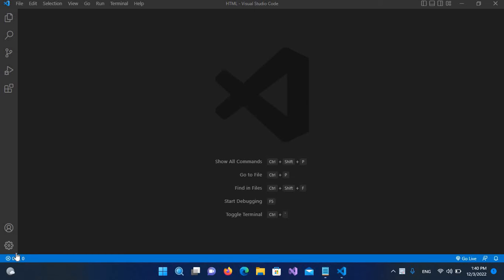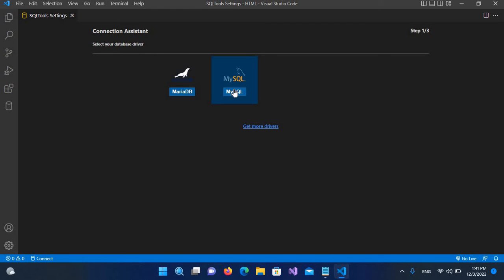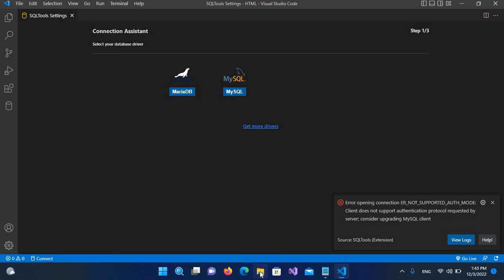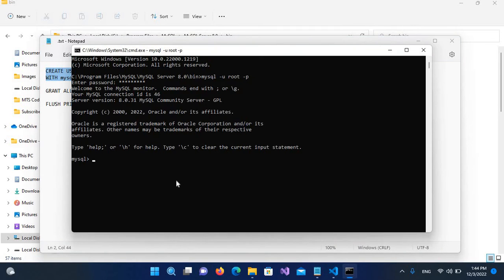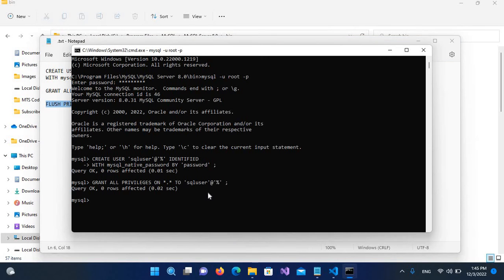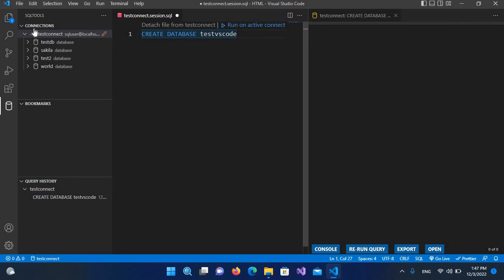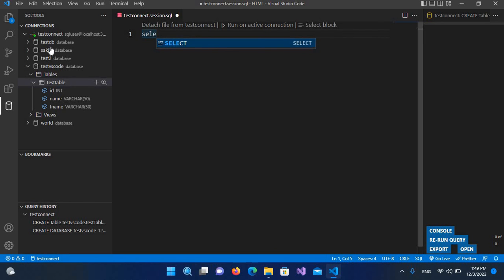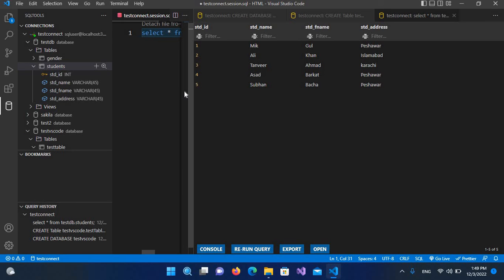Connect to MySQL Database in Vscode using SQLTools - VS Code MySQL SQLTools Extension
how to connect to a MySQL database from Visual Studio Code and run SQL queries using the SQLTools extension.
connect to MySQL in cmd
mysql -u root -p
CREATE USER 'sqluser'@'%' IDENTIFIED
WITH mysql_native_password BY 'password' ;
GRANT ALL PRIVILEGES ON *.* TO 'sqluser'@'%' ;
 FLUSH PRIVILEGES;

"Connect to MySQL Database from Visual Studio Code and Run SQL Queries using SQLTools Extension" is a tutorial that demonstrates how to establish a connection between MySQL Database and Visual Studio Code and how to run SQL queries using SQLTools Extension.

Are you a developer looking to boost your productivity when working with MySQL databases in Visual Studio Code? Look no further! In this video, we'll dive into the powerful world of the SQLTools Extension for VS Code and explore how it can supercharge your MySQL database development.

Whether you're a beginner or an experienced SQL developer, this tutorial will guide you through the installation, setup, and usage of the SQLTools Extension, transforming your VS Code into a powerful MySQL database management tool.

Conectar a una base de datos MySQL en VSCode usando SQLTools – Extensión MySQL SQLTools para VS Code

Se connecter à une base de données MySQL dans VSCode avec SQLTools – Extension MySQL SQLTools pour VS Code

Mit einer MySQL-Datenbank in VSCode verbinden mittels SQLTools – MySQL SQLTools-Erweiterung für VS Code

Connettersi a un database MySQL in VSCode usando SQLTools – Estensione MySQL SQLTools per VS Code

Conectar ao banco de dados MySQL no VSCode usando SQLTools – Extensão MySQL SQLTools para VS Code

Połączyć się z bazą danych MySQL w VSCode przy użyciu SQLTools – Rozszerzenie MySQL SQLTools dla VS Code

Подключиться к базе данных MySQL в VSCode с помощью SQLTools – расширение MySQL SQLTools для VS Code

Підключитися до бази даних MySQL у VSCode за допомогою SQLTools – розширення MySQL SQLTools для VS Code

Pripojiť sa k MySQL databáze vo VSCode pomocou SQLTools – MySQL SQLTools rozšírenie pre VS Code

Povezati se z zbirko podatkov MySQL v VSCode z uporabo SQLTools – razširitev MySQL SQLTools za VS Code

Povezati se s MySQL bazom podataka u VSCode koristeći SQLTools – MySQL SQLTools ekstenzija za VS Code

Povezati se sa MySQL bazom podataka u VSCode koristeći SQLTools – MySQL SQLTools ekstenzija za VS Code

Spojiti se s MySQL bazom podataka u programu VSCode koristeći SQLTools – MySQL SQLTools ekstenzija za VS Code

Σύνδεση σε βάση δεδομένων MySQL στο VSCode χρησιμοποιώντας το SQLTools – επέκταση MySQL SQLTools για το VS Code

Conectarea la o bază de date MySQL în VSCode folosind SQLTools – extensia MySQL SQLTools pentru VS Code

Savienoties ar MySQL datubāzi VSCode, izmantojot SQLTools – MySQL SQLTools paplašinājums VS Code

Prisijungti prie MySQL duomenų bazės VSCode naudojant SQLTools – MySQL SQLTools plėtinys VS Code

Csatlakozás MySQL adatbázishoz VSCode-ban SQLTools használatával – MySQL SQLTools kiterjesztés a VS Code-hoz

Povezati se s MySQL bazom korištenjem SQLTools u VSCode – MySQL SQLTools ekstenzija za VS Code

Koble til MySQL-database i VSCode ved hjelp av SQLTools – MySQL SQLTools-utvidelse for VS Code

Forbinde til MySQL-database i VSCode ved hjælp af SQLTools – MySQL SQLTools-udvidelse til VS Code

Ansluta till MySQL-databas i VSCode med SQLTools – MySQL SQLTools-tillägg för VS Code

Yhdistää MySQL-tietokantaan VSCode:ssa SQLToolsin avulla – MySQL SQLTools-laajennus VS Codeen

Připojit se k databázi MySQL ve VSCode pomocí SQLTools – rozšíření MySQL SQLTools pro VS Code

Ühendada MySQL andmebaasiga VSCode’is kasutades SQLTools – MySQL SQLTools laiendus VS Code’ile

Поврзување со MySQL база на податоци во VSCode користејќи SQLTools – MySQL SQLTools екстензија за VS Code

Свързване към MySQL база данни в VSCode чрез SQLTools – разширение MySQL SQLTools за VS Code